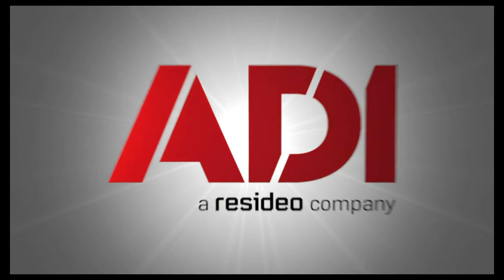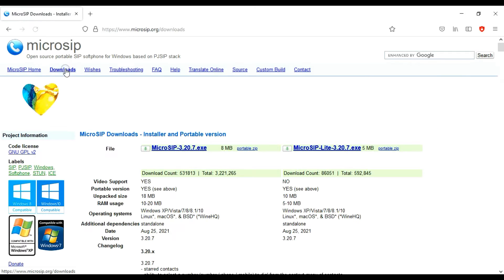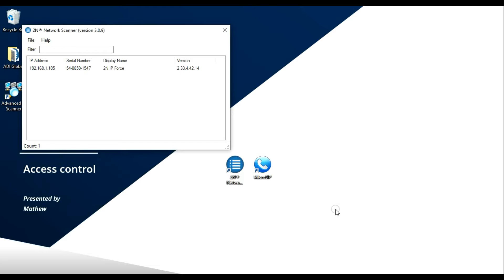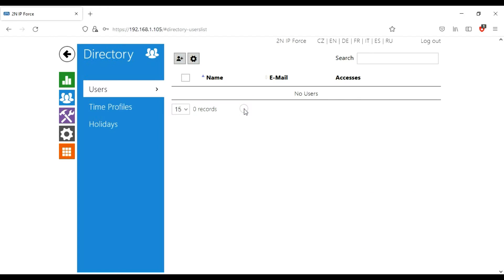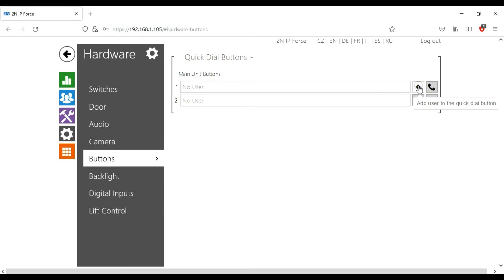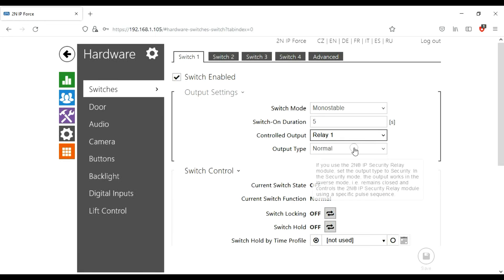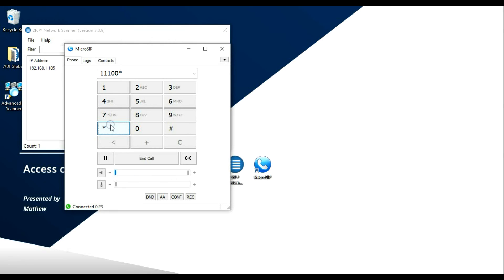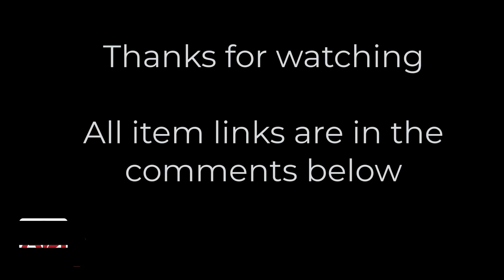Microsip Softphone With 2n Intercom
How to answer an intercom call on your PC- in this video we will be using the 2n intercom to call a softphone install and configuration.